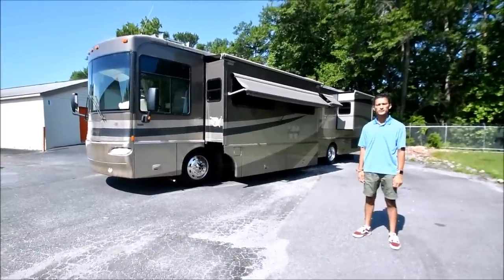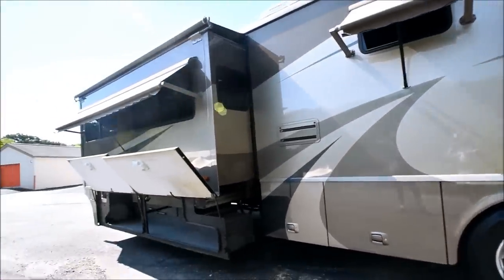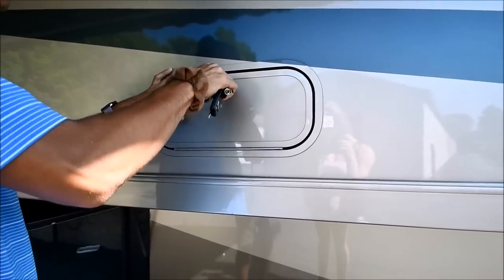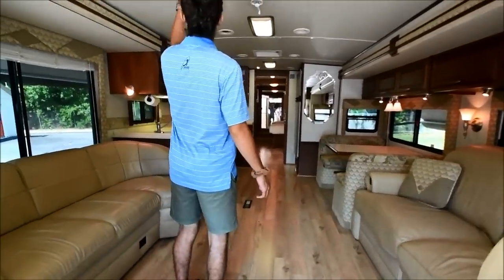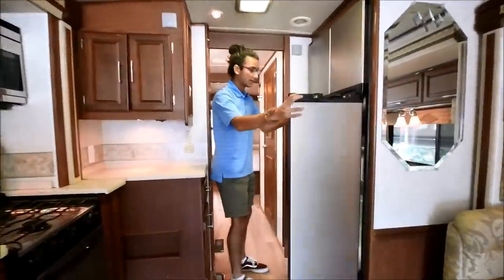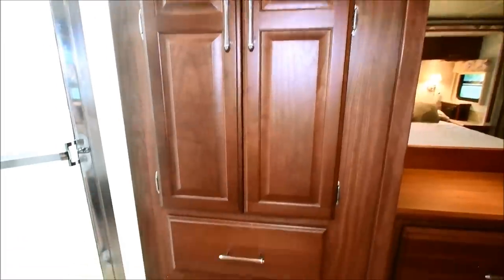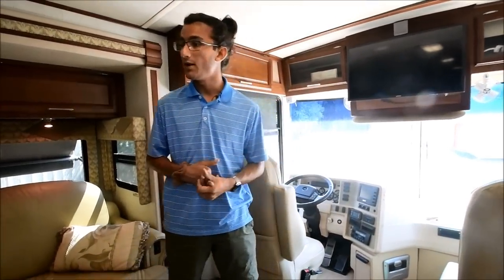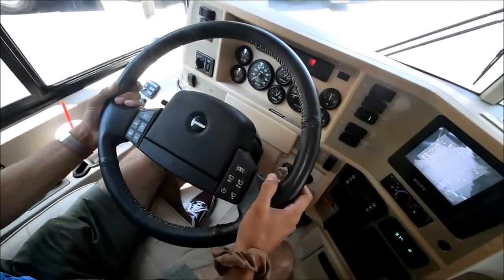2005 Winnebago Journey 39K Triple Slide New Floors